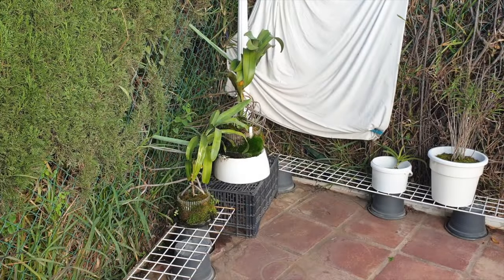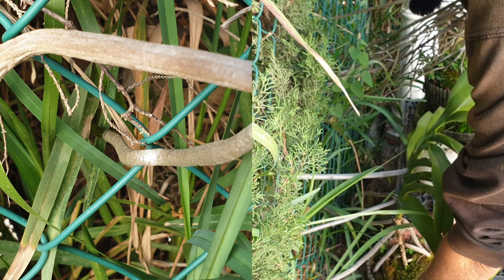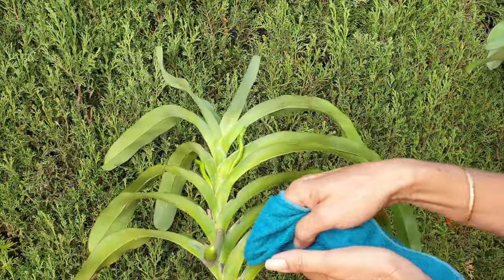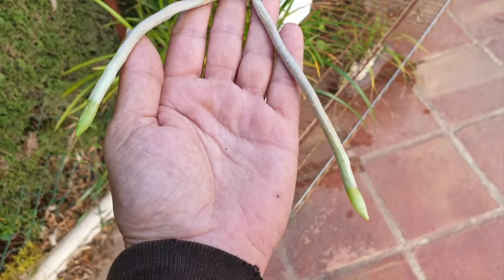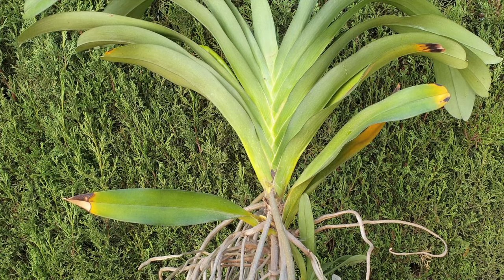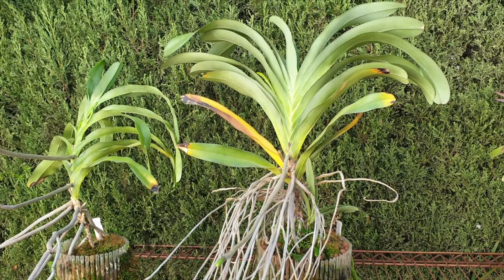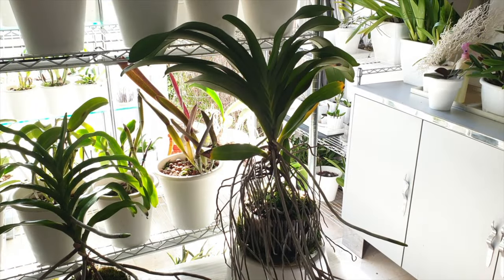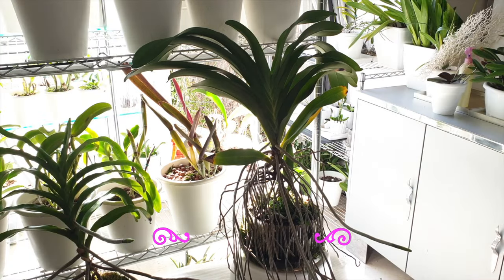Moving XXL Angraecums Indoors for the Winter Months | Growth Progress report 2023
I am chickening out of using the wooly blanket to keep my XXL angraecums safe from the cold nights now. Even though in a couple of nights the temps will be somewhat acceptable again, it is going to make me feel a lot better knowing that I do not have to worry about these 2 orchids as much anymore. Different challenges face them while they are being over wintered in the indoor grow space, but at least those risks are more manageable. I hope! Join me as I pull my angraecums out of the deep south area, where they have been glam camping since April 2023.
Detailed Run Down of MY CONDITIONS:
My environment:
Mediterranean climate, hot summers / mild winters
45% - 85% humidity, with regular airflow